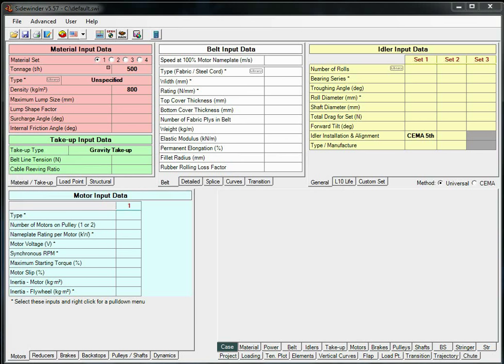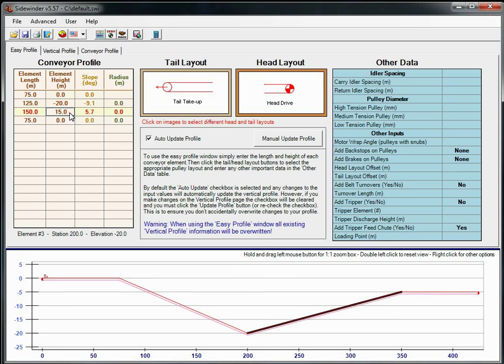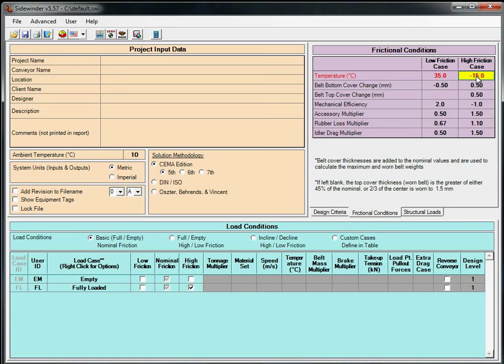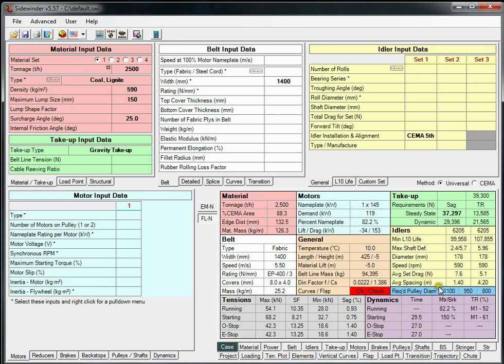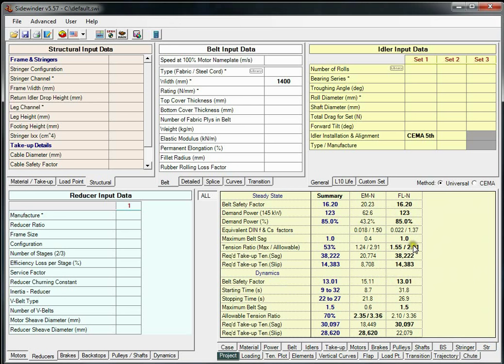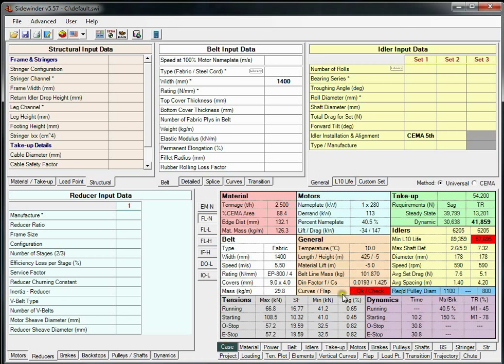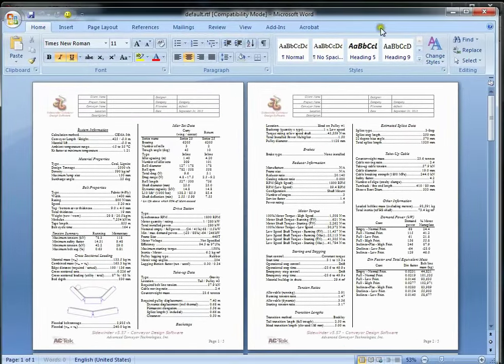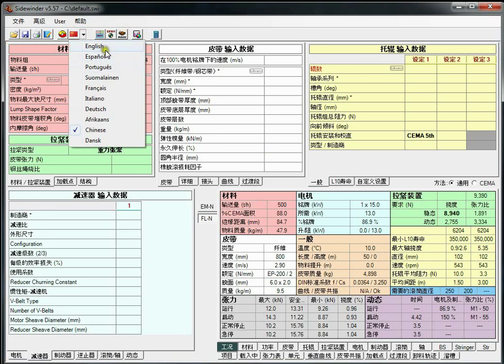Sidewinder Conveyor Design Software - Introduction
An introduction the the Sidewinder conveyor design software developed by Advanced Conveyor Technologies.